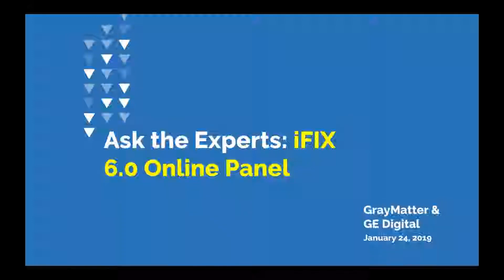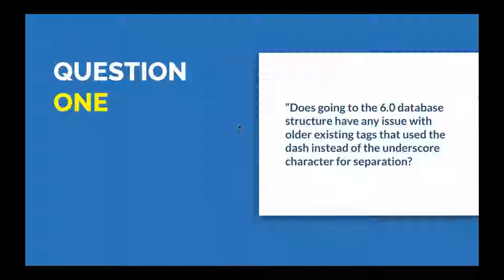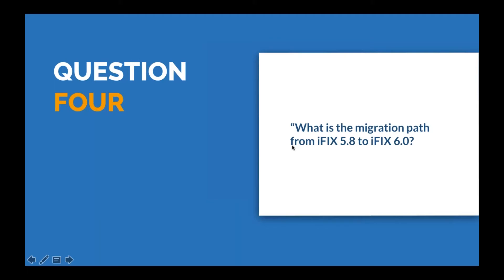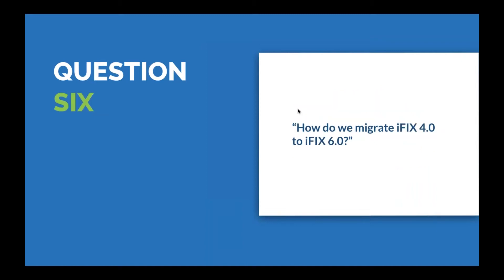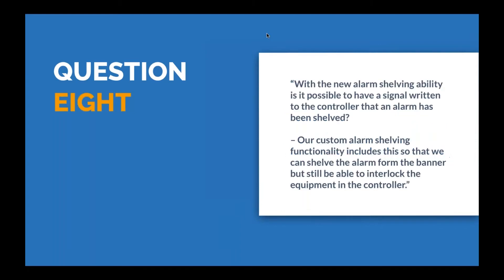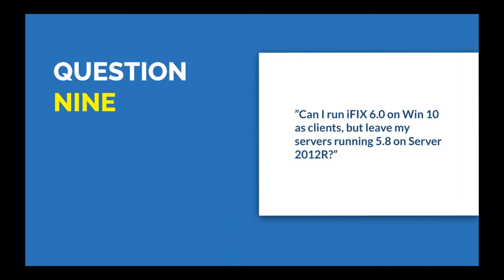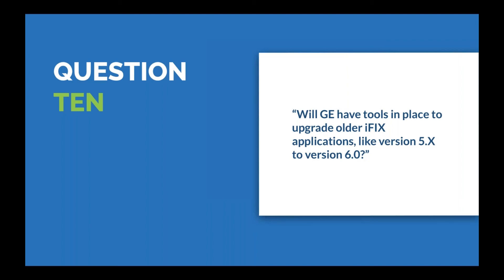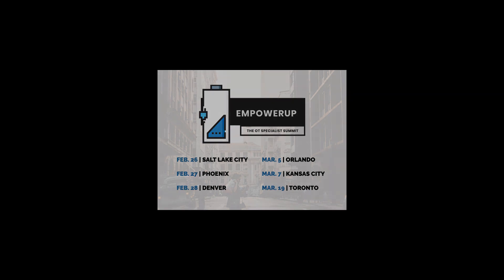iFIX 6.0: Ask the Experts Panel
Scott Duhaime from GE Digital and Dave Geiger from GrayMatter answer your questions on iFIX 6.0.